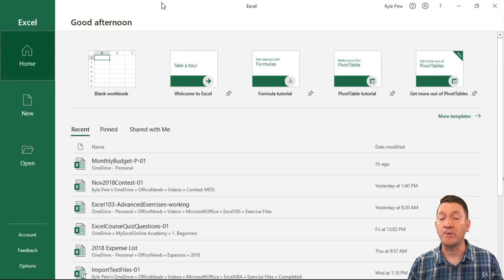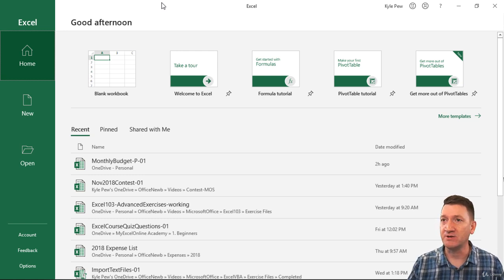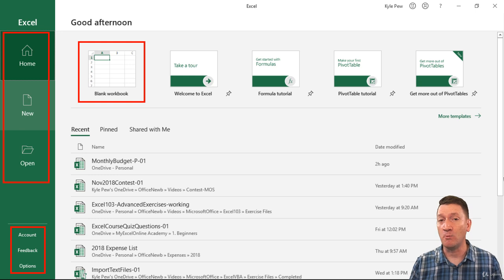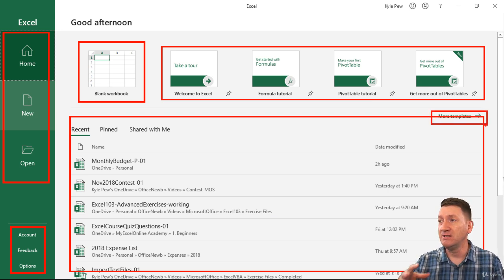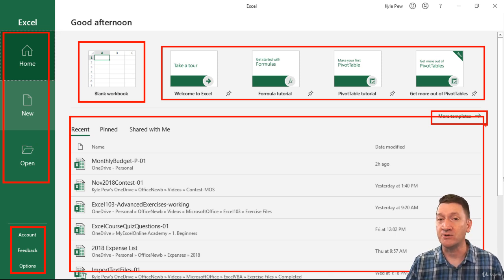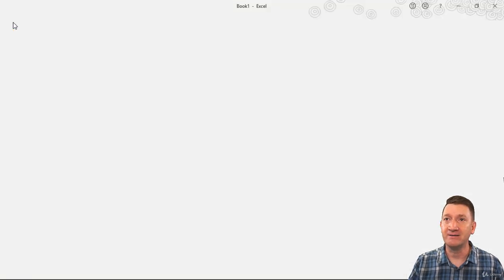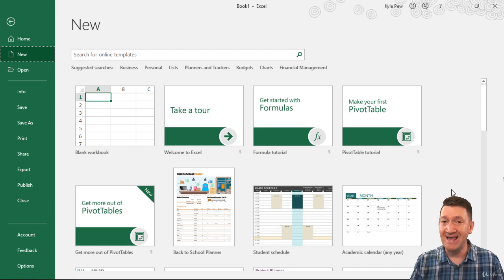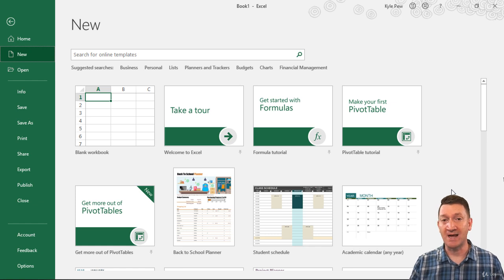Microsoft Excel Course - Microsoft Excel Startup Screen | Part 5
In Part 5 of our Excel course, we walk you through the Excel startup screen, helping you navigate and understand its features for a seamless experience. Learn how to customize your workspace and access important tools right from the start!